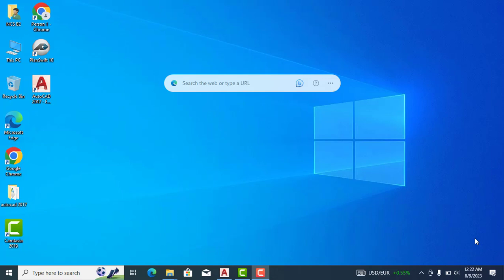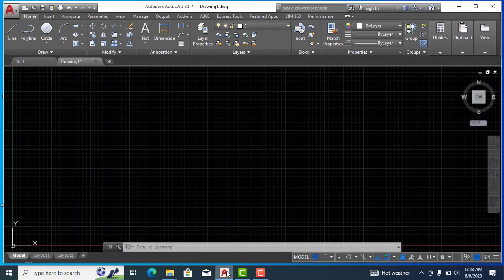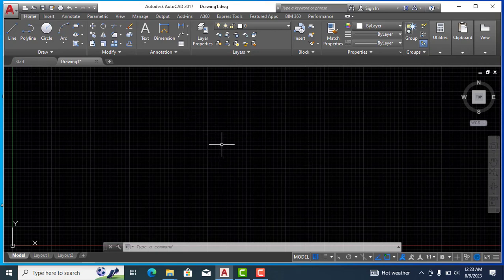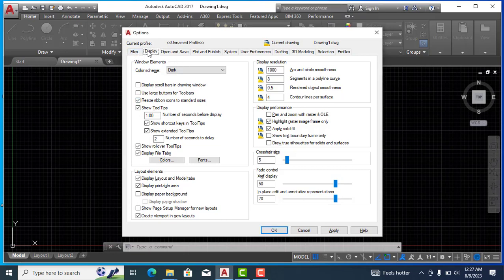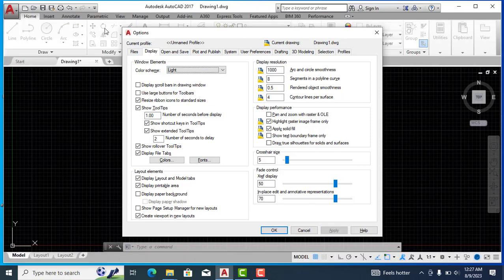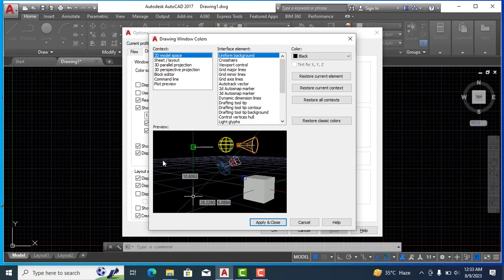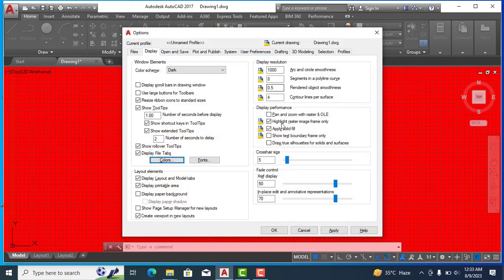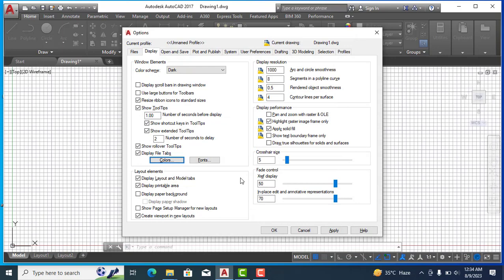How to Change Background Colors of Toolbar and Workspace in AutoCad || Simple and Easy in One Minute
This video is about changing the toolbar and workspace background colors in AutoCad.